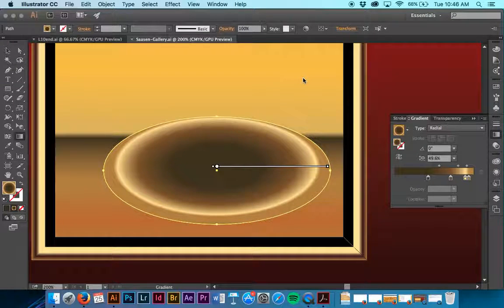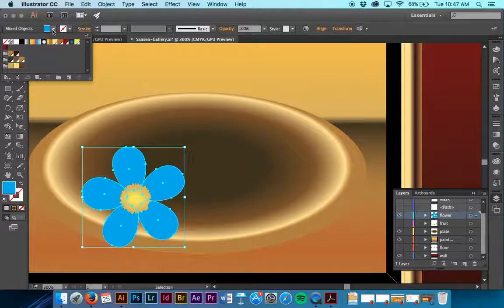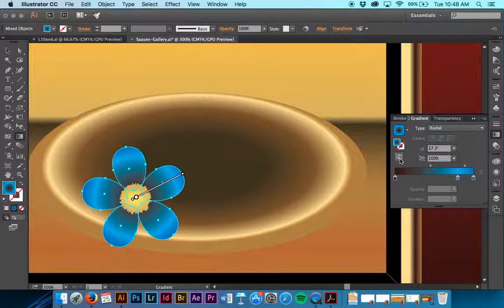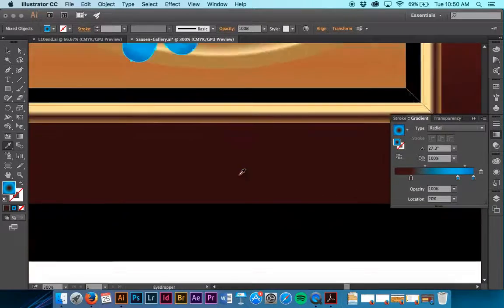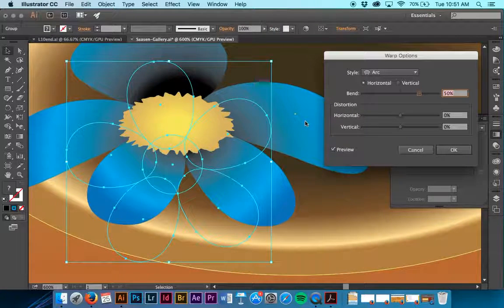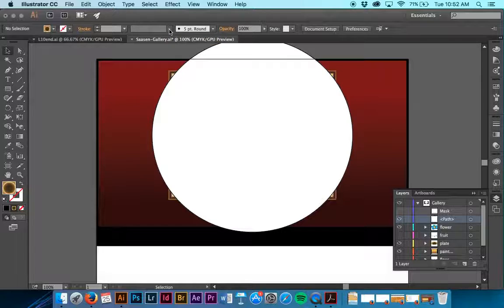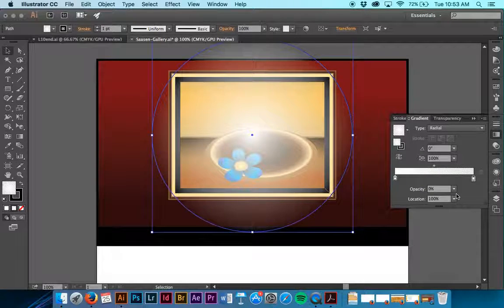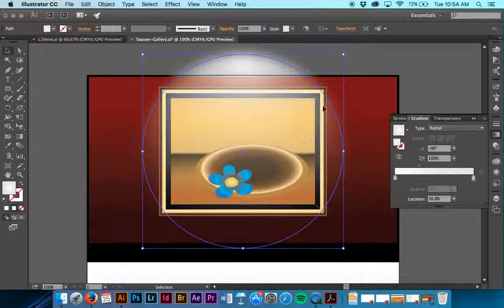2013 Lesson10 - Part 3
2013 Classroom in a Book - Adobe Illustrator CC
Lesson 10
Part 3
Applying gradients to objects, and transparency with gradients